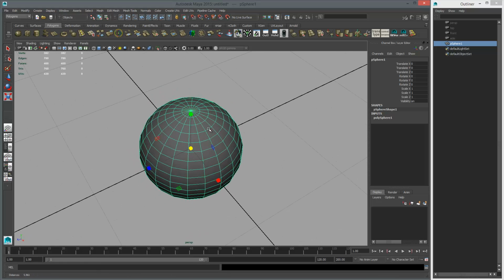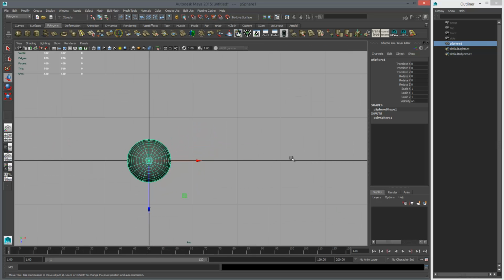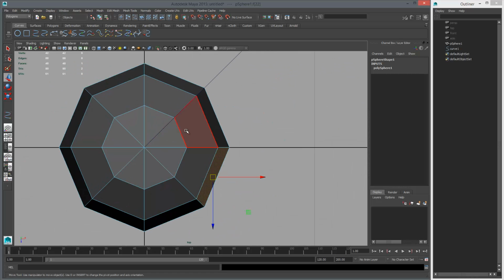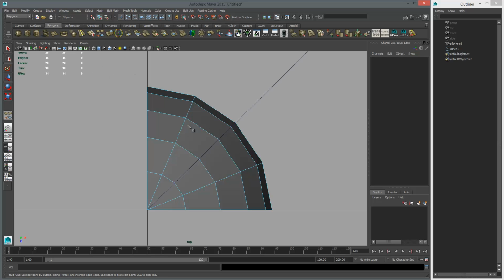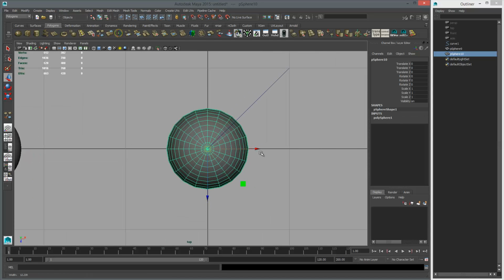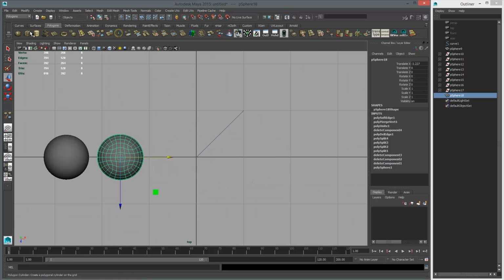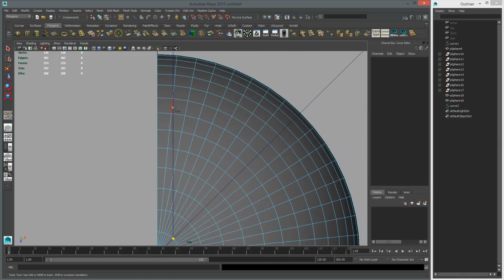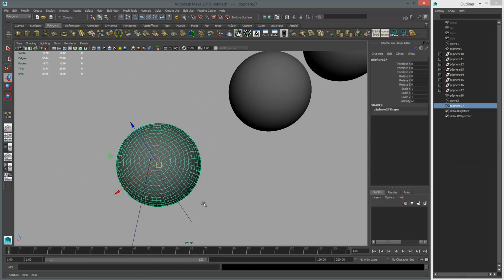Polygon Sphere Triangles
Removing poles/triangles from polygon spheres in Maya 2015.